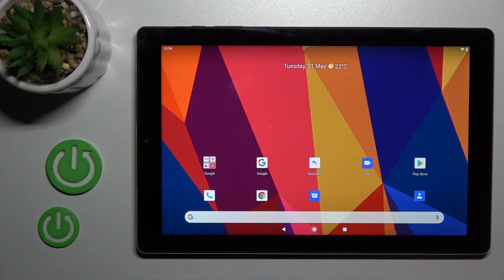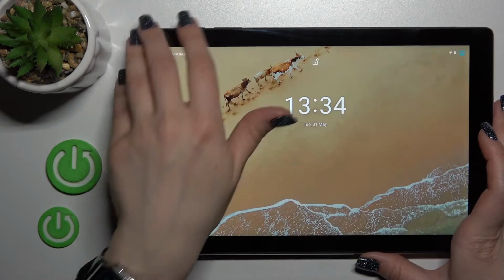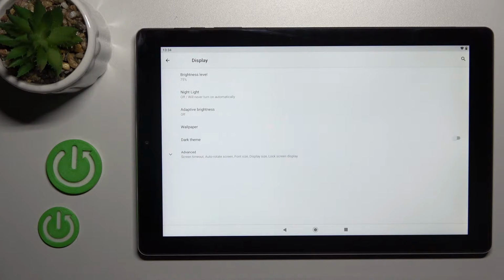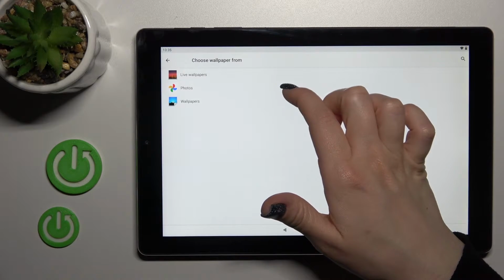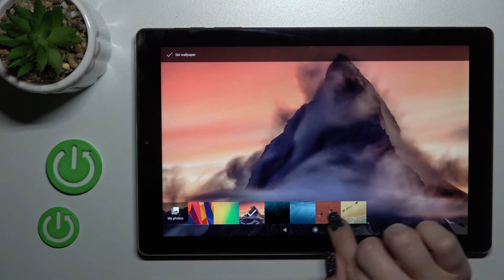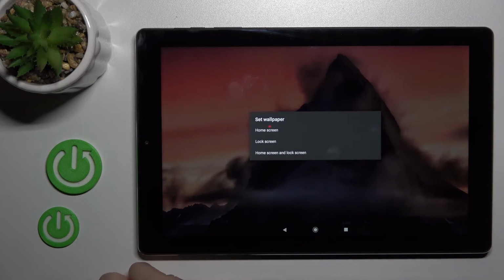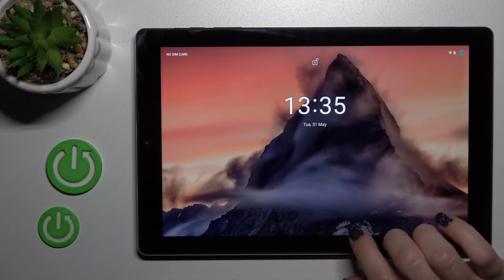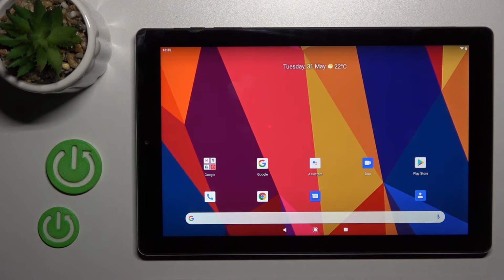How to Change Lock Screen Wallpaper in CHUWI HiPad X - Change Wallpaper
Find out more info about CHUWI HiPad X:
If you want to change the wallpaper on the lock screen in CHUWI HiPad X then watch this tutorial. Our expert will show you how to enter the Display settings, and then how to enter the Wallpaper tab - there you will find all wallpapers that you can set on your device, you can choose a photo from the gallery or even use Live Wallpaper. Our expert will help you set a new wallpaper only on the lock screen. If you want to know more about CHUWI HiPad X, visit our YouTube channel.

How to change wallpaper on CHUWI HiPad X? How to set wallpaper on lock screen in CHUWI HiPad X? How to change default wallpaper on CHUWI HiPad X? How to change wallpaper on lock screen in CHUWI HiPad X?